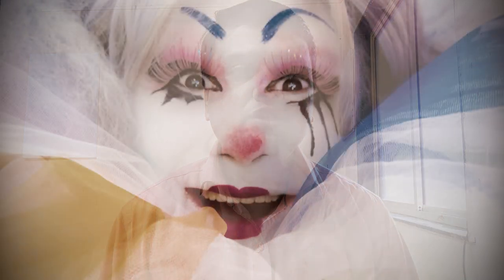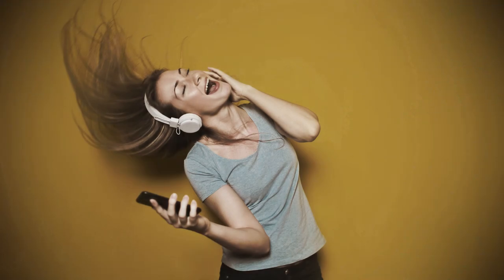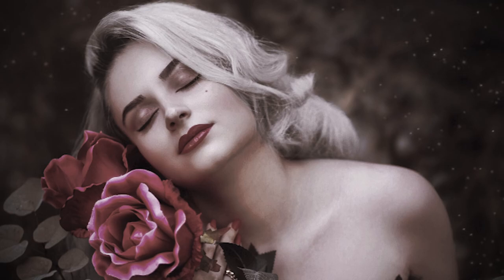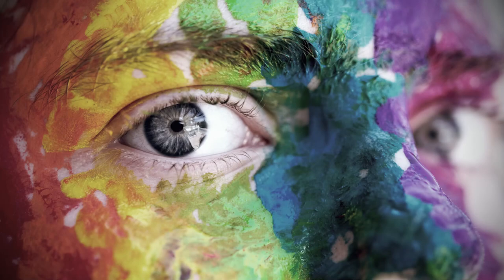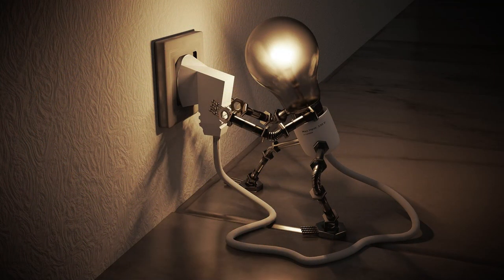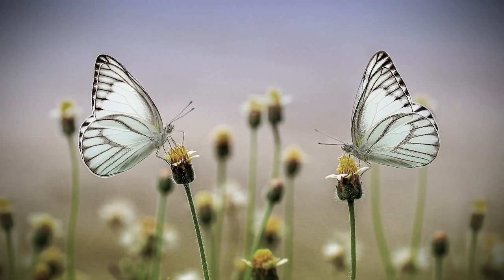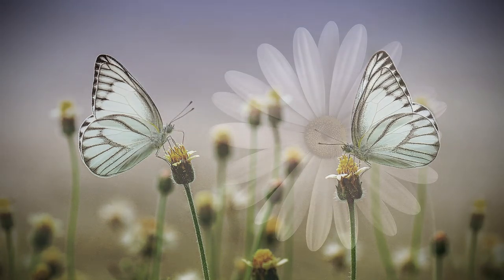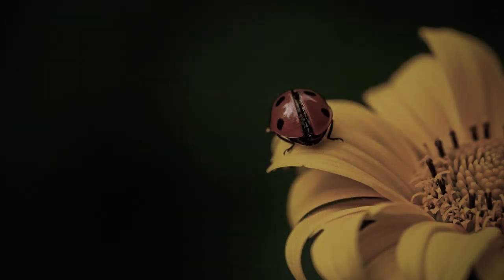What is Think 4r Design ?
Images Used by -
Image by Free-Photos from Pixabay
Image by succo from Pixabay
Image by Achim Scholty from Pixabay
Image by composita from Pixabay
Image by Stefan Keller from Pixabay
Image by mohamed Hassan from Pixabay
Image by Colin Behrens from Pixabay
Image by Comfreak from Pixabay
Image by Daniel Hannah from Pixabay
Image by Ana Krach from Pixabay
Image by 畅 苏 from Pixabay
Image by tookapic from Pixabay
Image by Ralph Nas from Pixabay